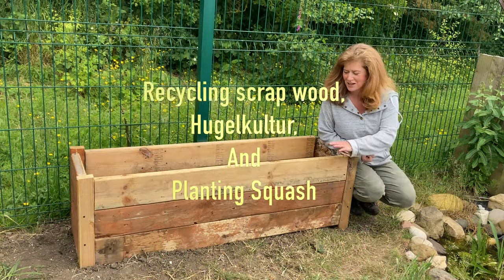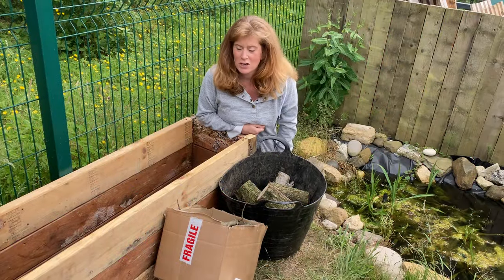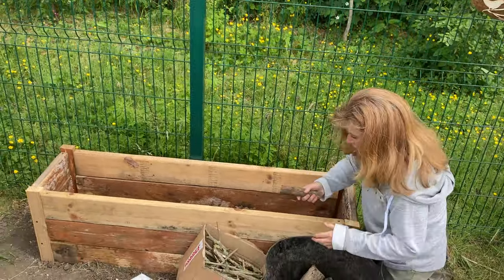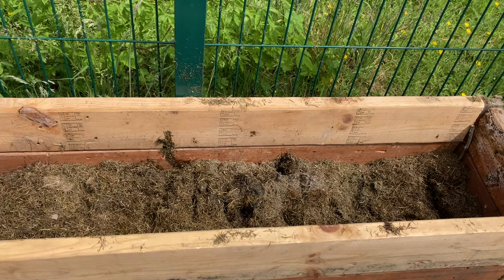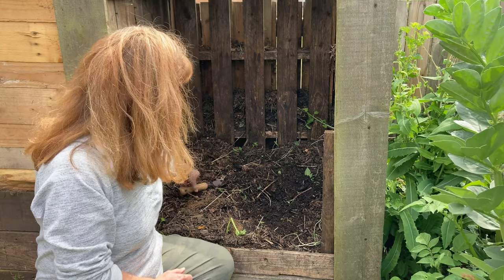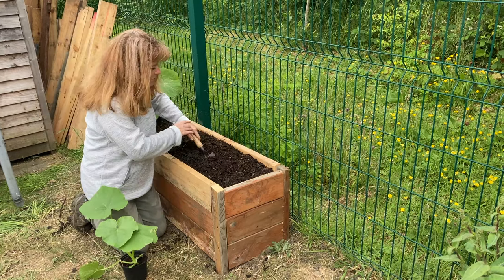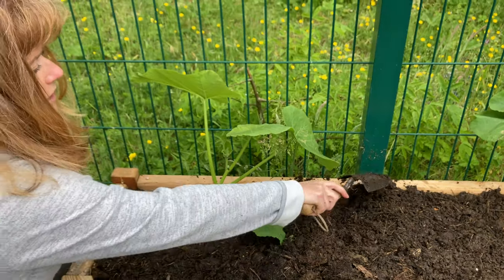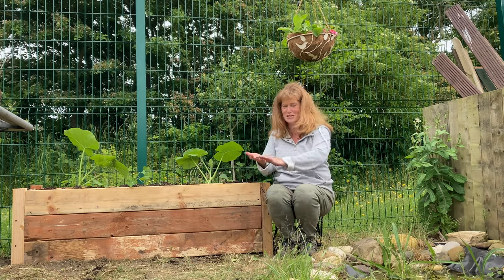Planting out the Uchiki Kuri squash in a new space maximising planter.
Kenny makes a wooden planter from recycled wood and we create a hugelkultur bed with logs, sticks and grass clippings. The first of the winter squash goes in, into the last of our previous season’s compost. We throw together a couple of hanging baskets that were destined for the bin.
All music composed and performed by Kenny Mitchell.